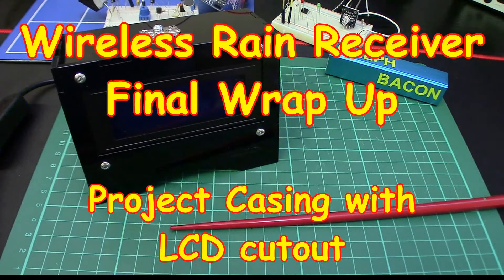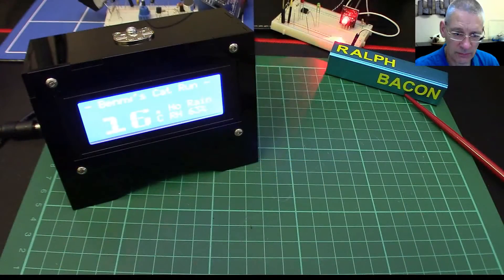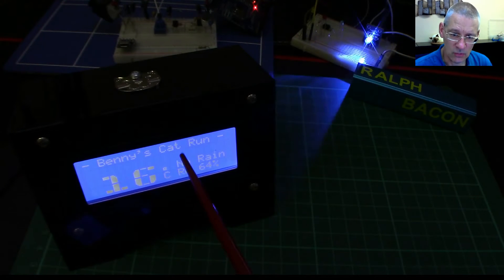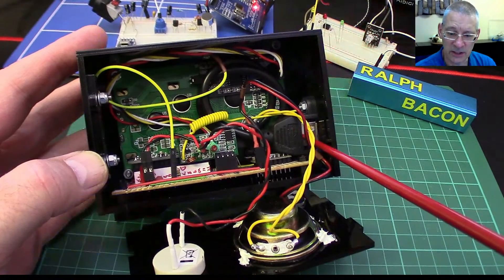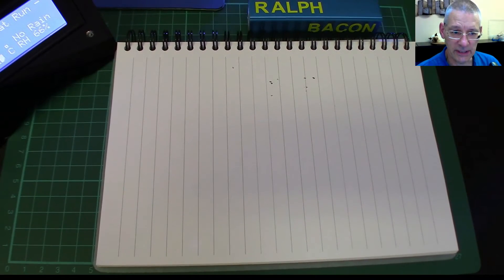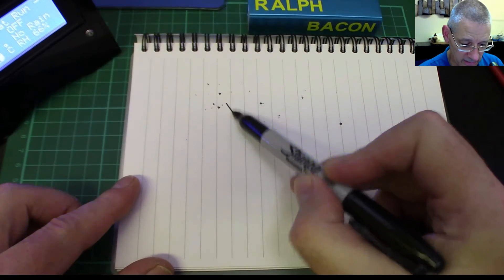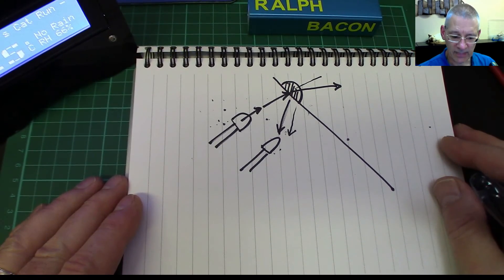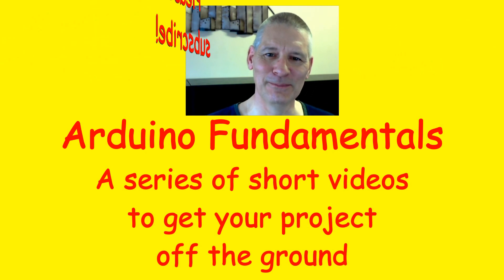#54 Wireless 433Mhz Rain Receiver (Completed)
So this is the final part of the Wireless Rain Receiver, now in its lovely case. But there's a sting in the tail for the project as a whole which I will have to sort out soon (well, soon-ish). But at least the case looks great and not out of place in a domestic environment, and whilst being more expensive than cases I'd normally buy it was worth it IMHO.

There are some thoughts on IR light diffraction (leading on from that string-in-the-tail I mentioned above) as I reckon that if my car can tell when it's raining then so can we Arduinites! I've set myself a challenge of sorts so we shall see whether I can find a better solution in the coming weeks and months.

And the Xmas Tree project has arrived which I'm currently building (and modifying to run with an Arduino) so there's a 15-second reminder of what I'm trying to do.

And anything else I've forgotten to mention!

The 'final' code for the Rain Receiver (final for this week anyway) can be found here so feel free just to look at it if nothing else as it contains some different ways to do things (just for the sake of doing them for the demo, really).